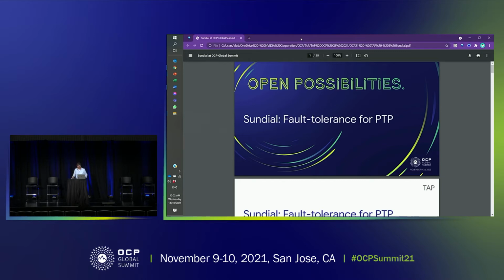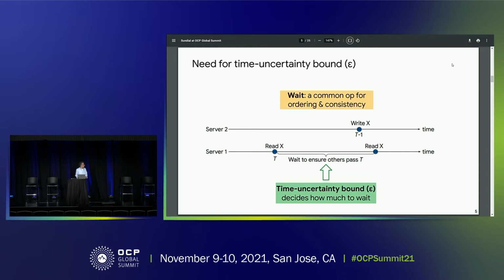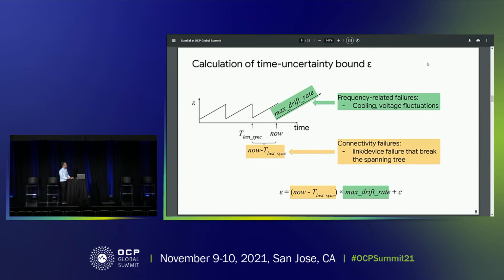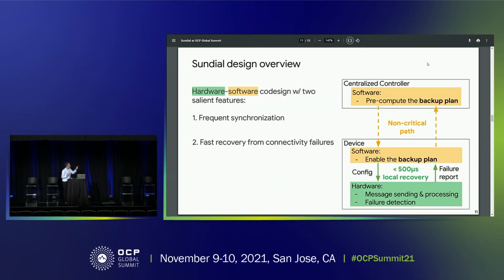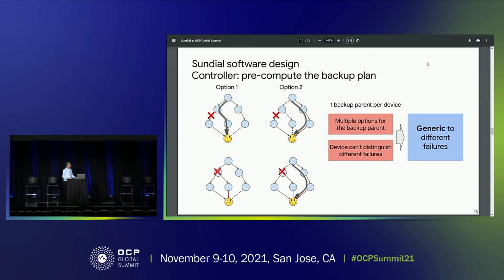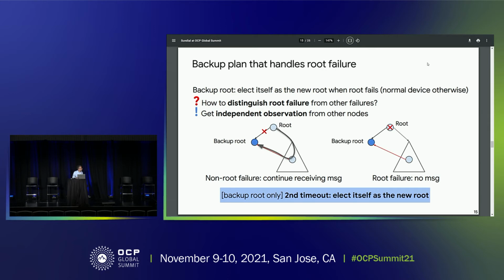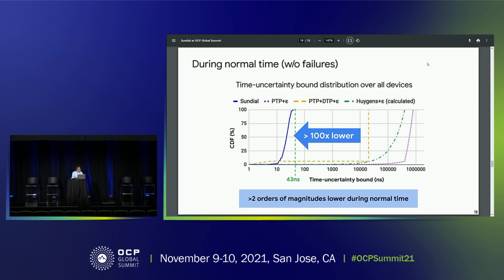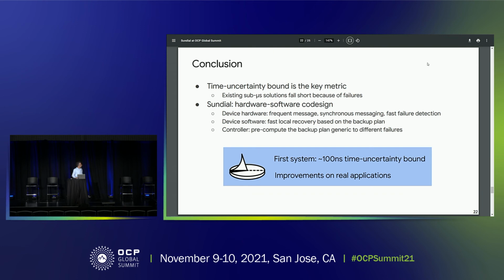Fault tolerance for PTP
Clock synchronization is critical for many datacenter applications such as distributed transactional databases, consistent snapshots, and network telemetry. The state-of-the-art clock synchronization solutions focus on improving clock precision but may incur significant time-uncertainty bound due to the presence of failures.